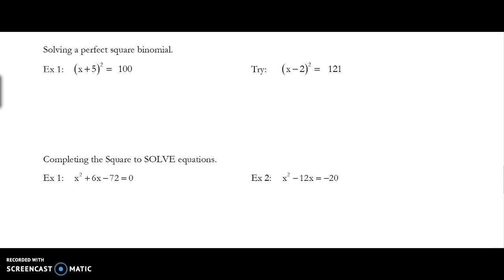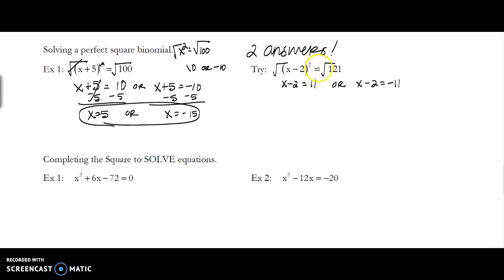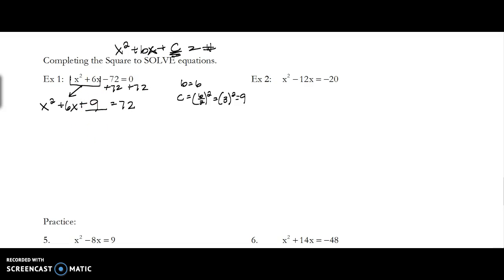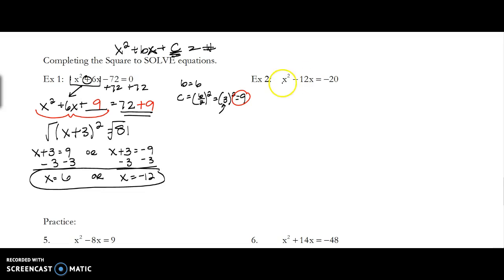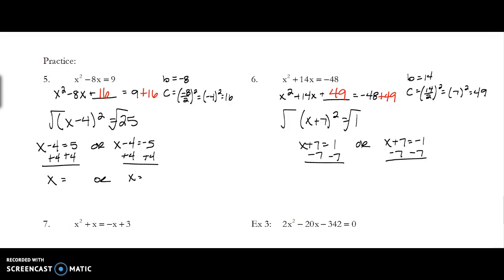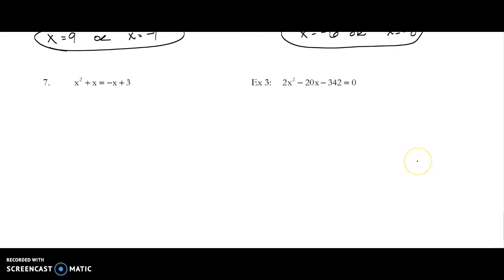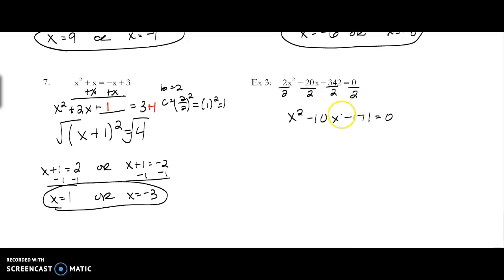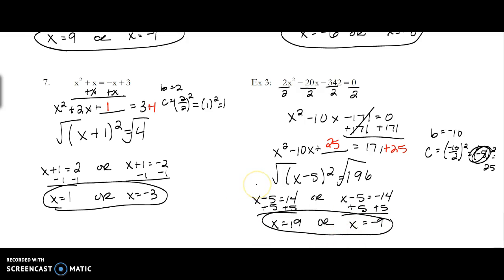U12 Day 1 Part 2 Complete the square and solve